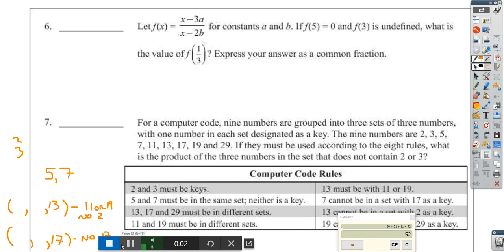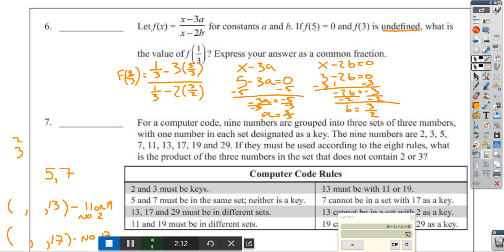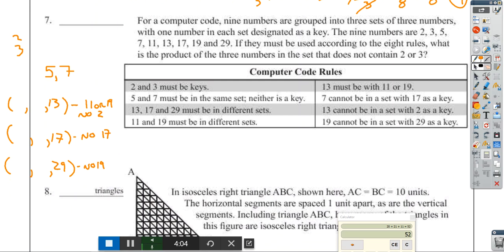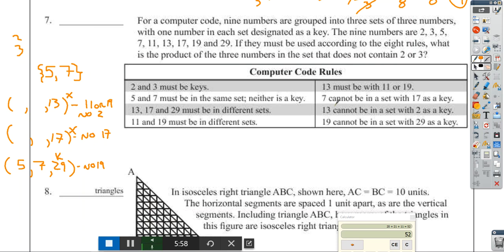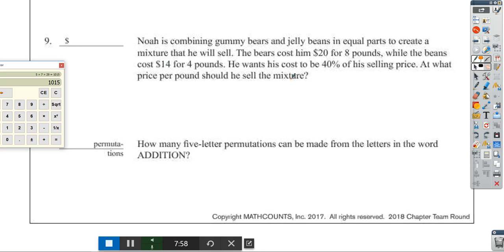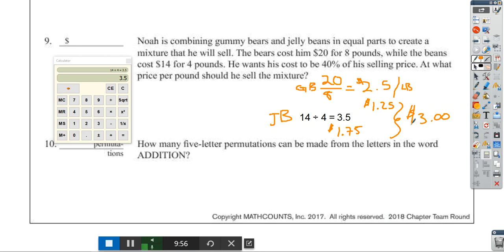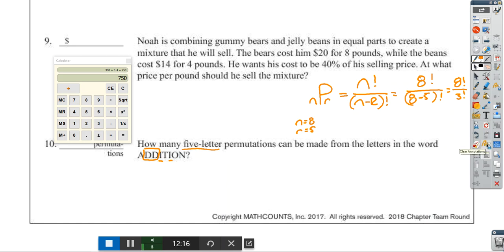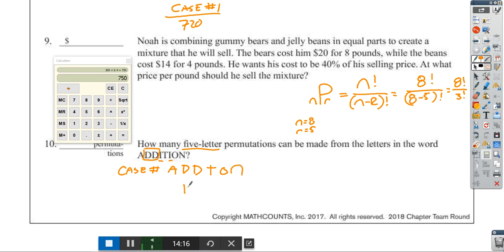2018 MC Chapter Team # 6, 7, 9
I start 10, but it's late so I didn't finish it.